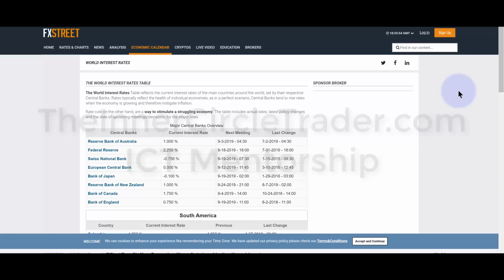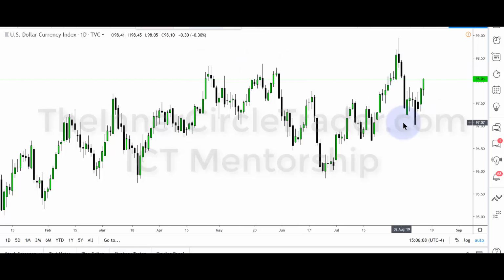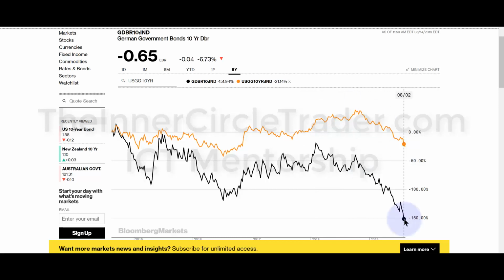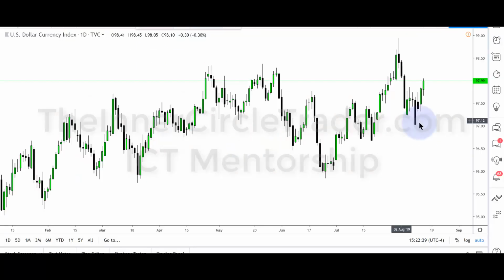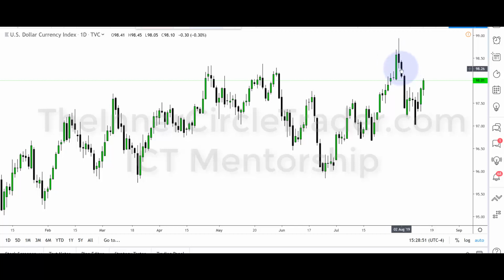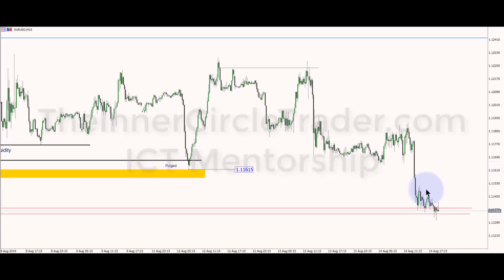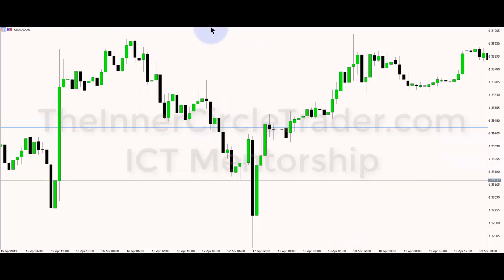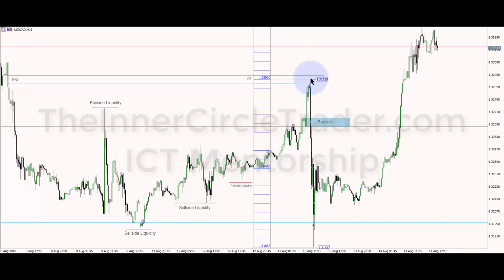🔥ICT Weekly Reviews 2019✳️« Private Mentorship »📆August 14, 2019🅿️ 04